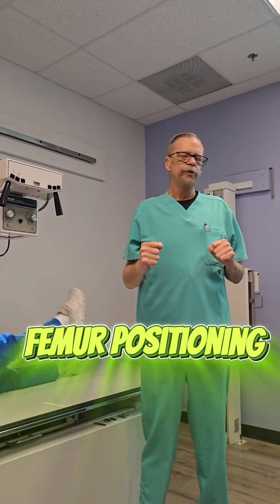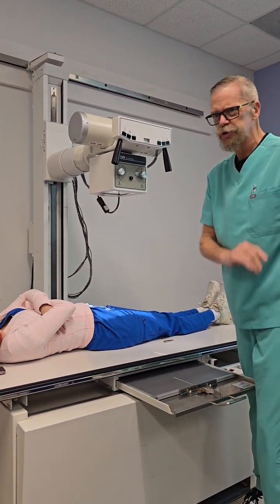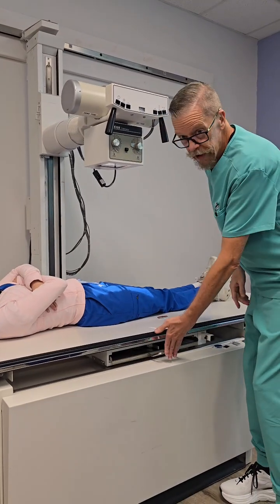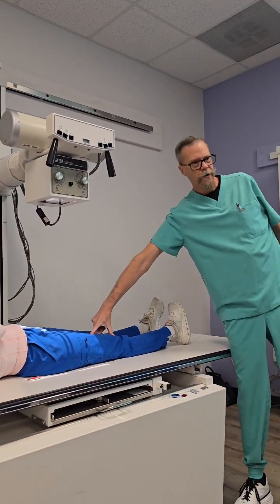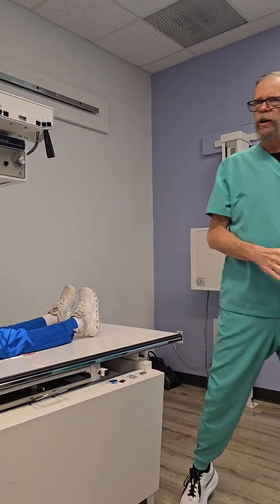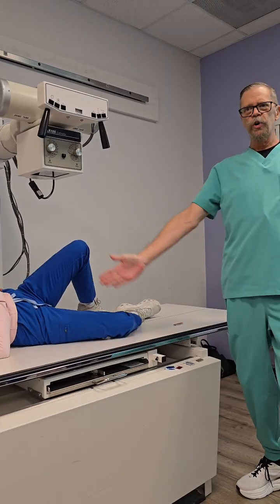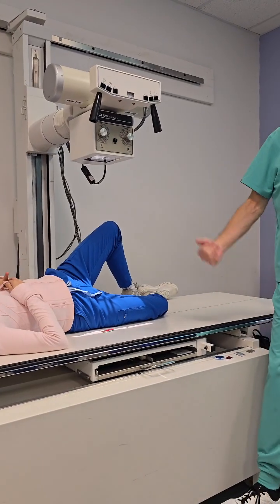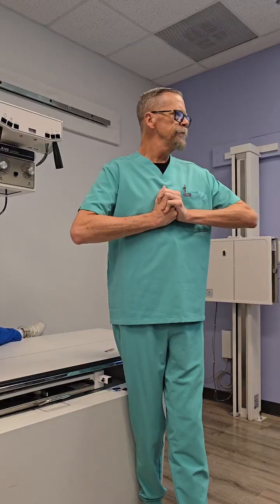Femur positioning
Here is the x ray positioning routine for the femur.